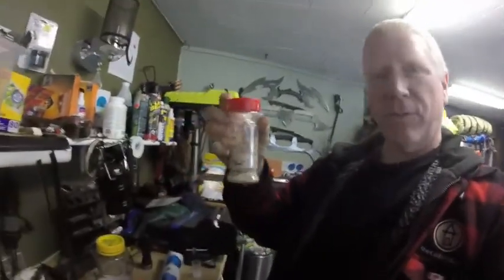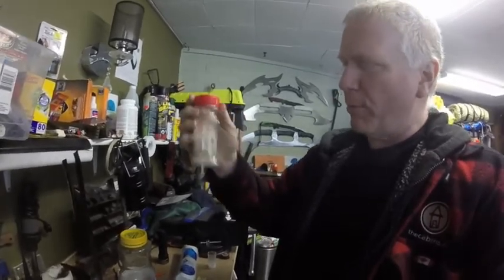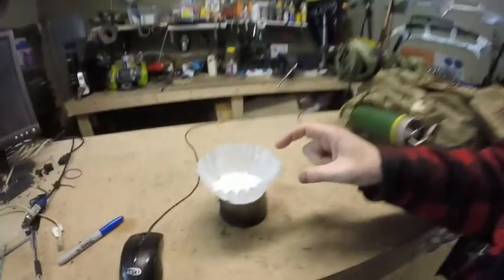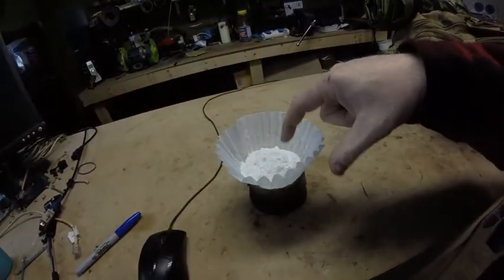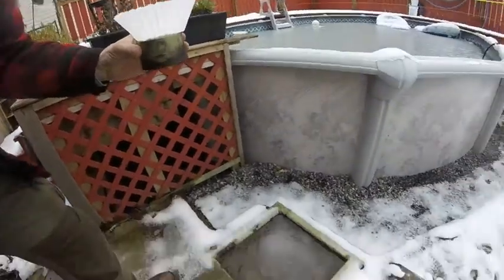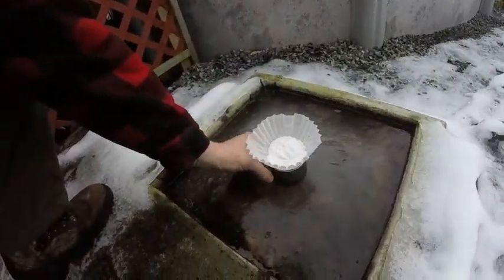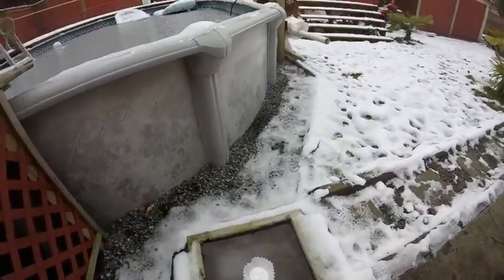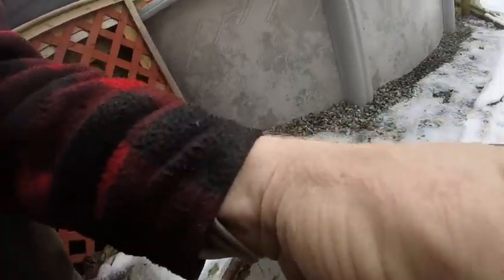The FIRE power of chemicals